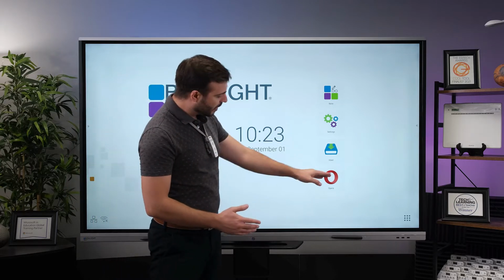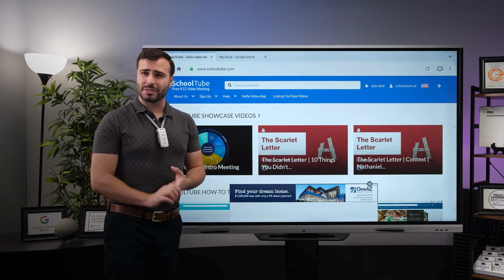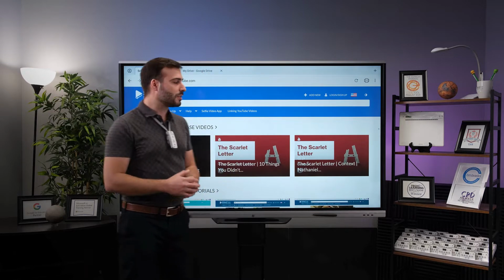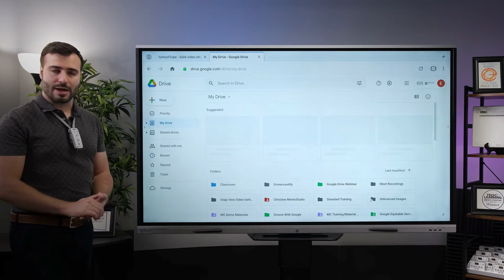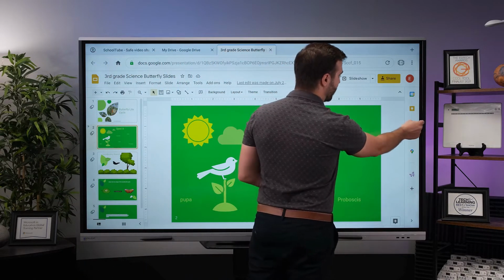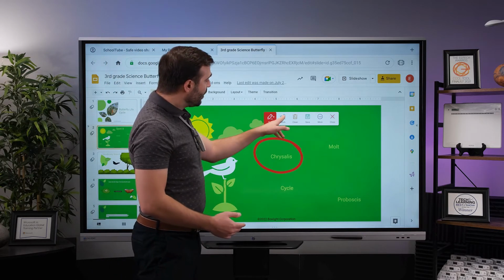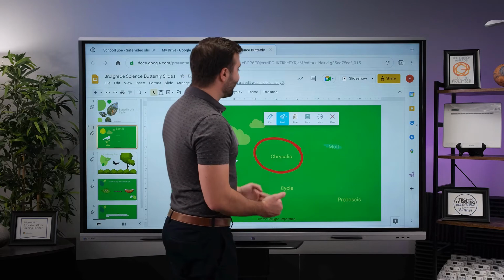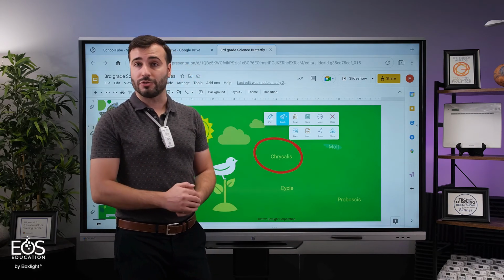ProColor 3 - Explore the New Opera Browser and Annotation Features